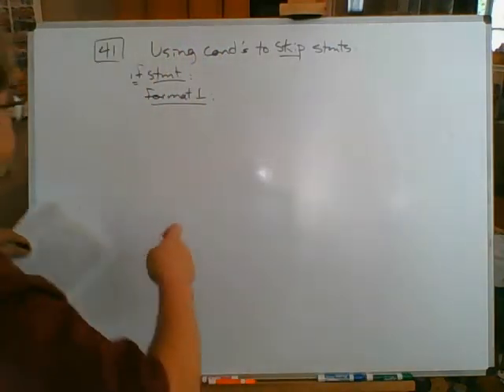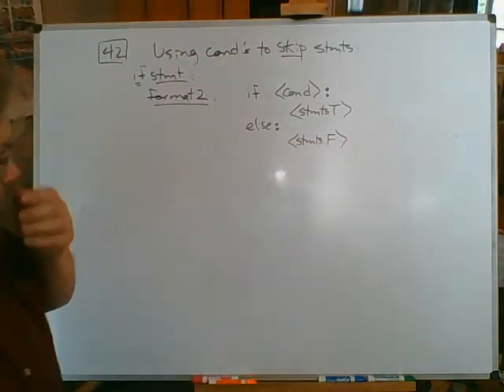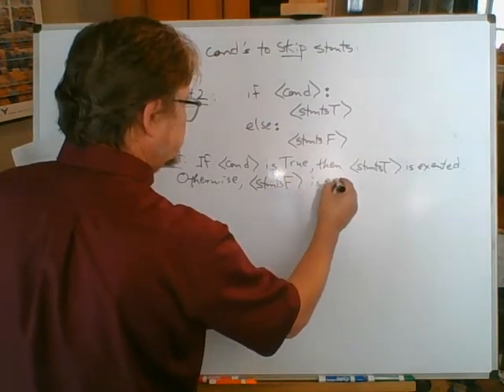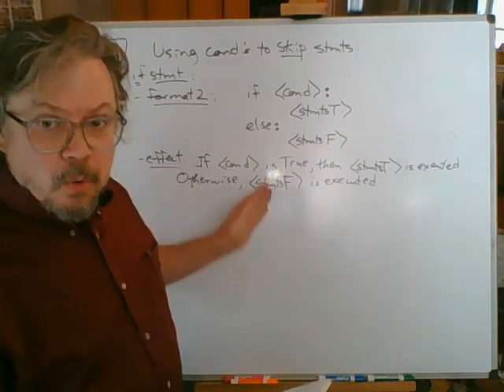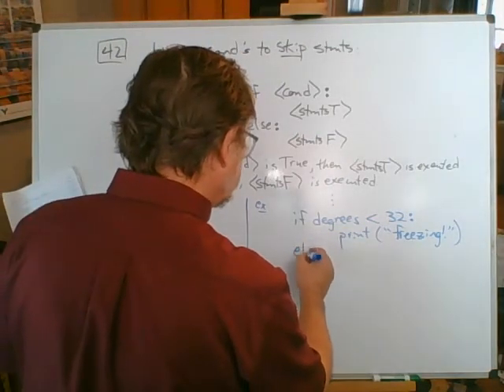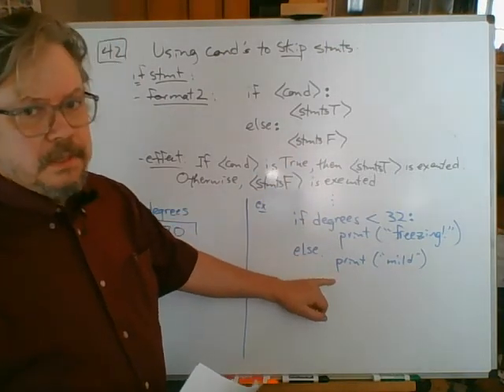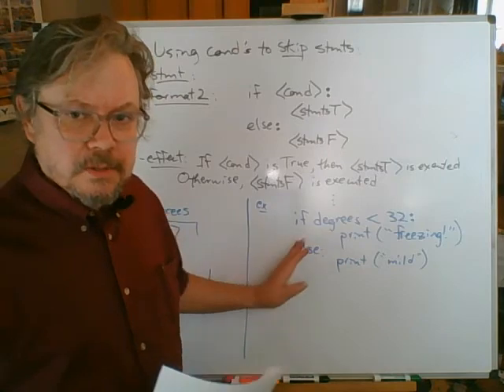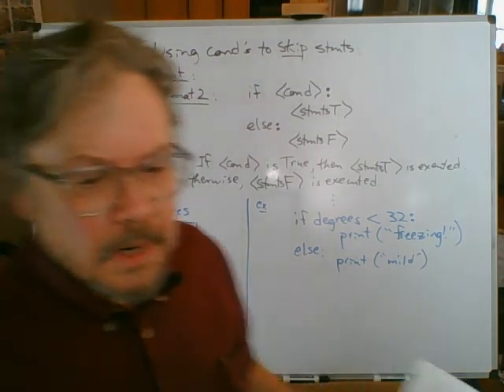CS 1124 042: If Statements, Part 2